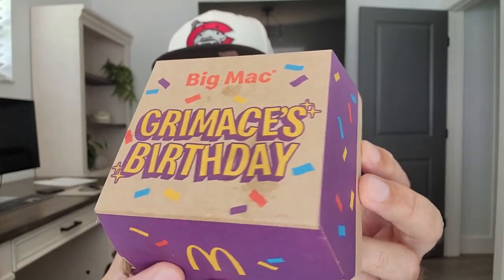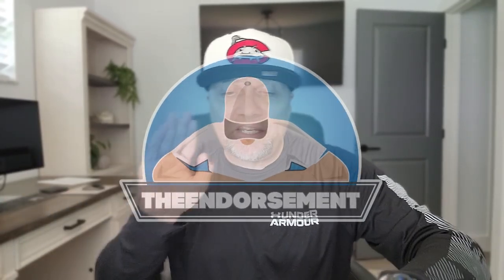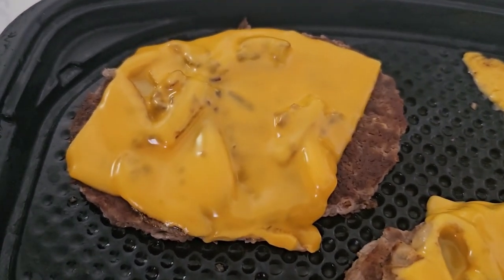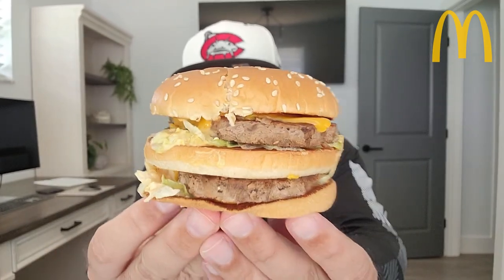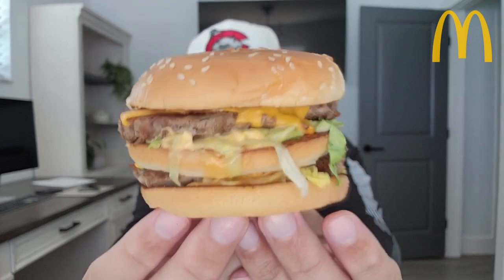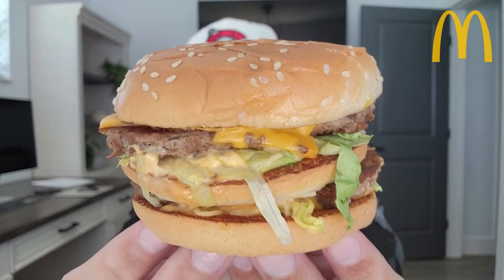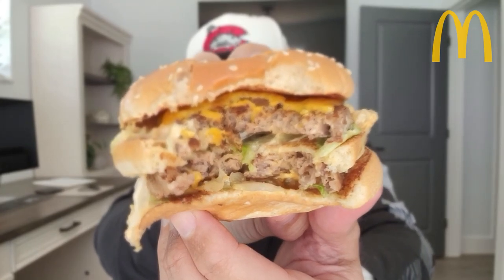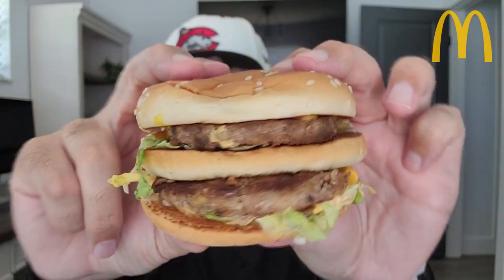McDonald's® Steak Big Mac® Review! 🤡🥩🍔| Better Than The OG? | thendorsement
Today I review the Steak Big Mac from McDonald's®! ($6-7) *NOT an ACTUAL Menu Item*

In this video you will see an item that is NOT on the menu at McDonald's®, but maybe it should be.  I love to do these fast food mash ups and decided to go and order 2 Steak Patties with cheese at around 10:20 am since they only serve the steak on the Bagel Breakfast Sandwiches. That cost me $2.60. Then I waited until 10:31 for the menu to switch to lunch and I ordered a Big Mac for $4.19. I then took off the BEEF patties from the Big Mac and substituted the 2 steak patties I had just purchased. The result? THE STEAK BIG MAC!

Sounds like it is going to be a WINNING combination! But do I ENDORSE it?  Please watch and find out.

0:00 - INTRO - McDonald's® Steak Big Mac® Review!